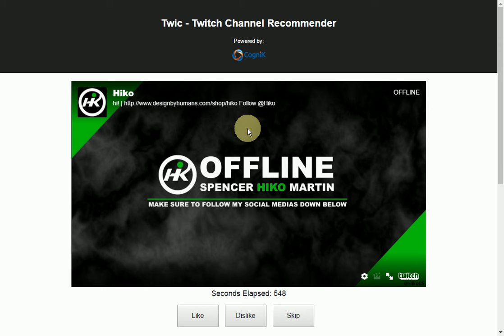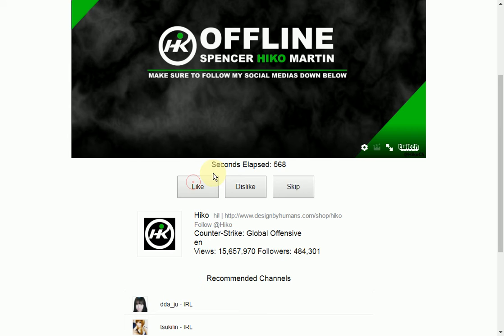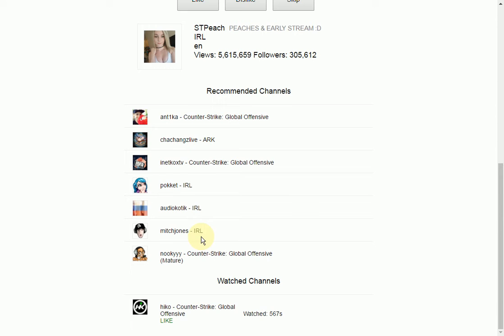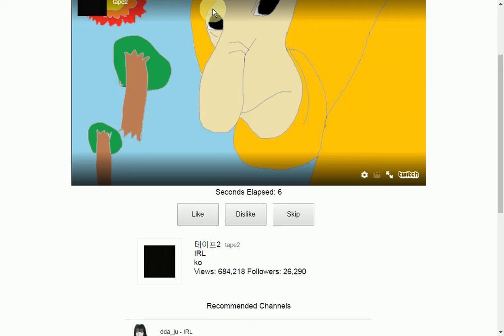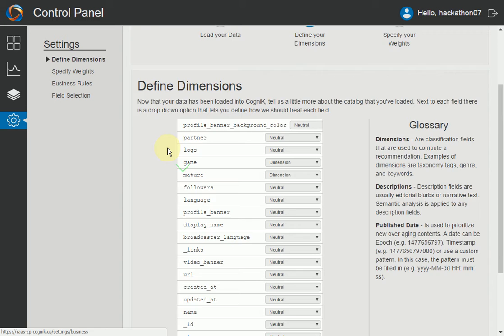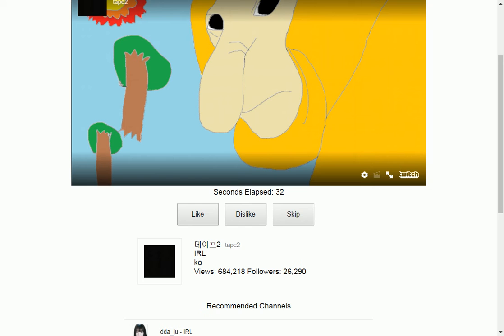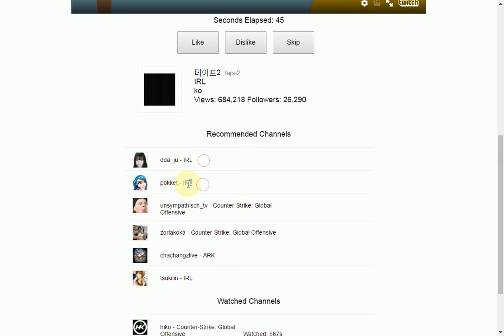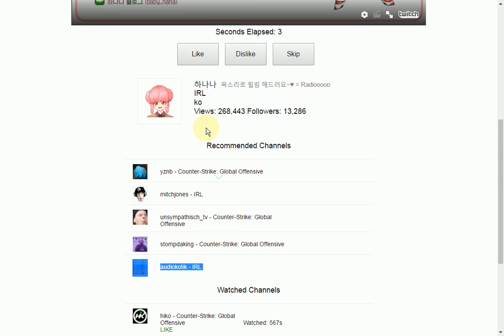Twic - Demo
Twitch recommendation service powered by Cognik